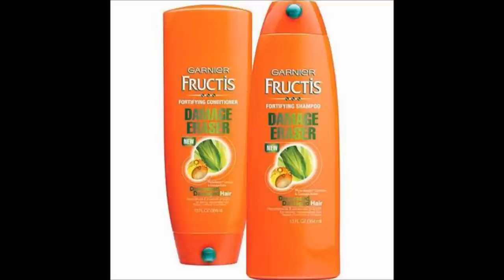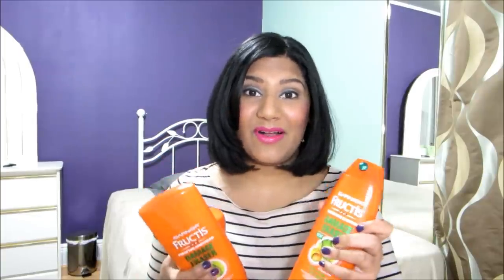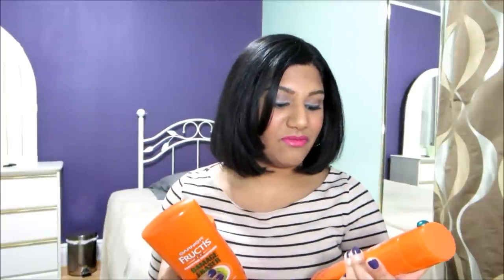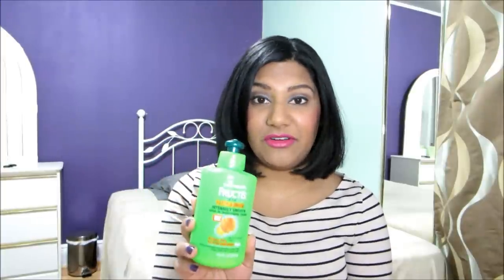Hair Care Routine | Garnier Fructis Damage Eraser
My current hair care routine.

PRODUCTS:
Garnier Fructis Fortifying Damage Eraser Shampoo
Garnier Fructis Fortifying Damage Eraser Conditioner
Garnier Fructis Fortifying Damage Eraser Reconstruct Butter
Garnier Fructis Marvelous Oil Deep Nourishing 5 Action Hair Elixir
Got2b Guardian Angel Flat Iron Balm
Garnier Fructis Sleek & Shine Leave In Conditioning Cream
Tresemme Dry Shampoo -

FILMING STUFF!
Camera? Canon PowerShot ELPH 330 LCD (Black)